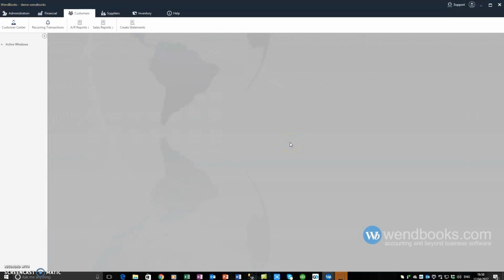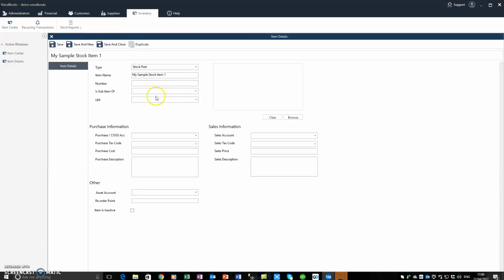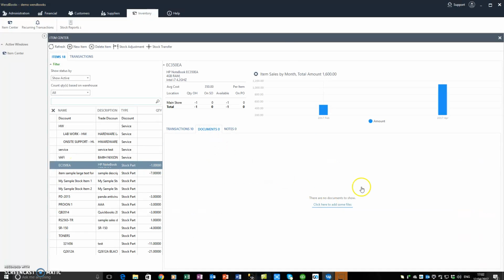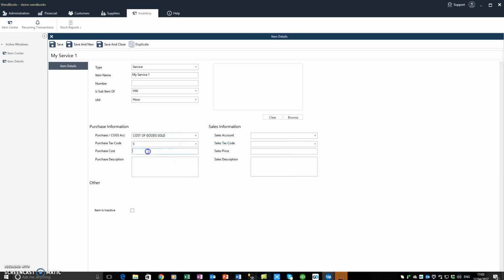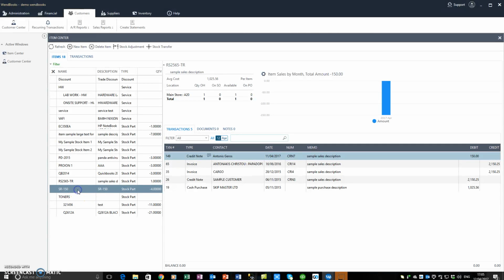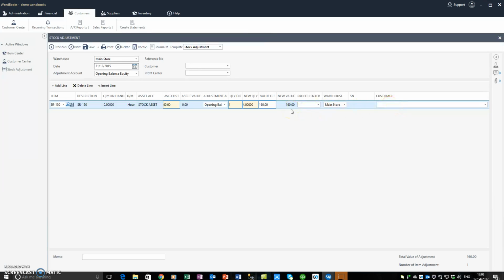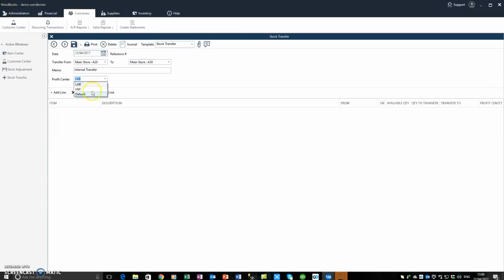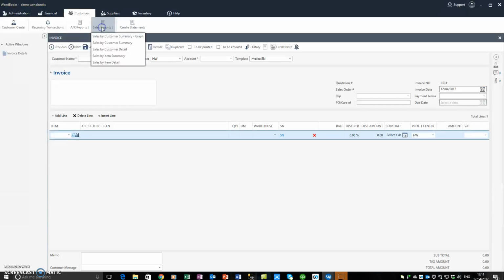Items Wendbooks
Setup Items either Stock, service, discount or non stock items in WendBooks